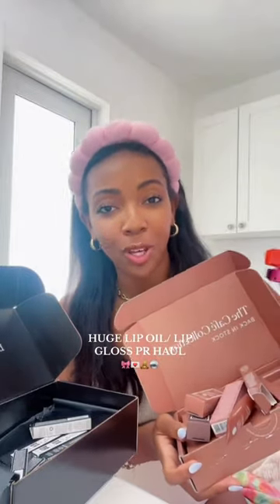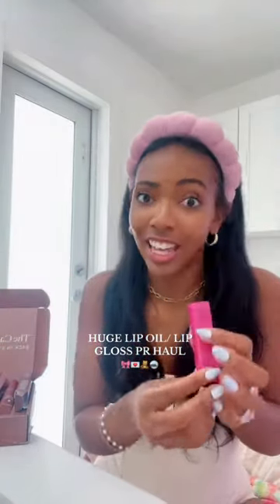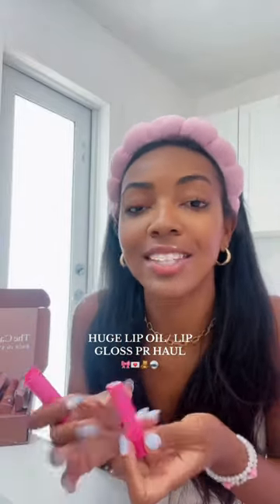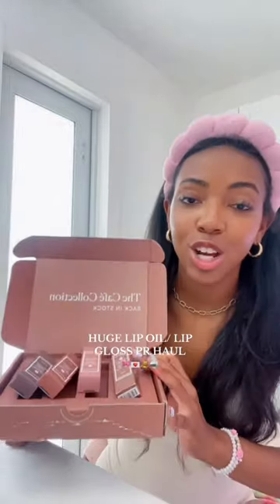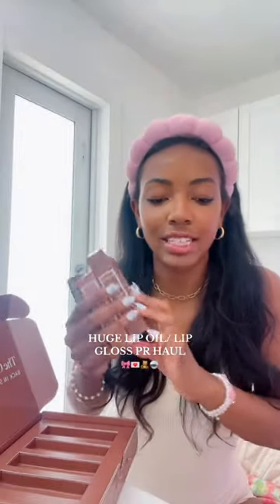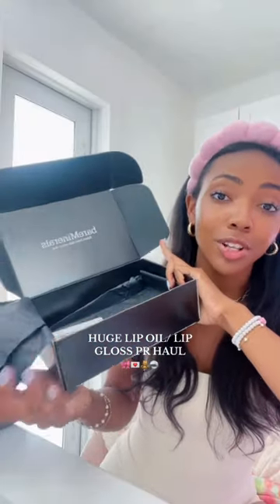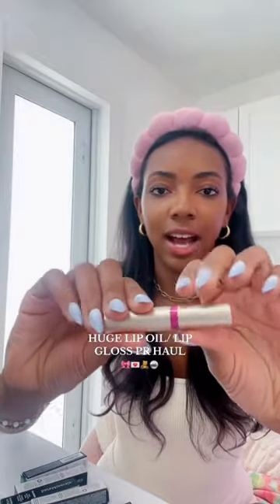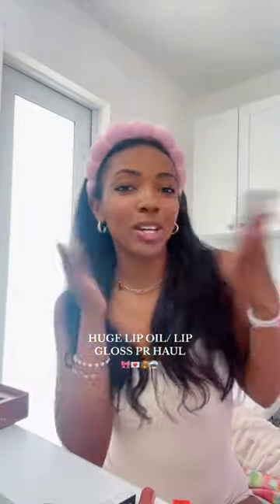HUGE LIP OIL HAUL💌✨